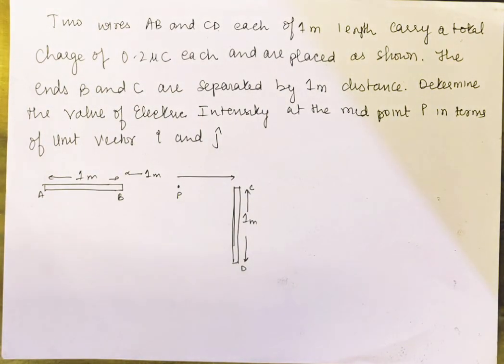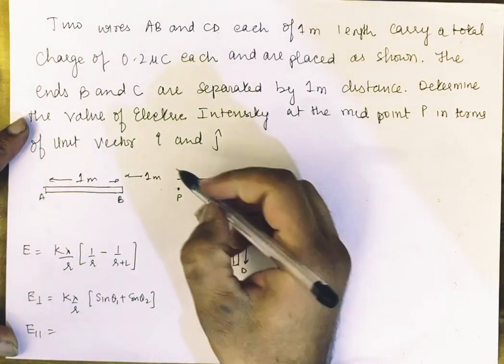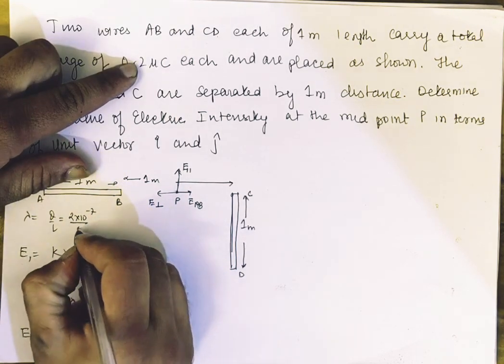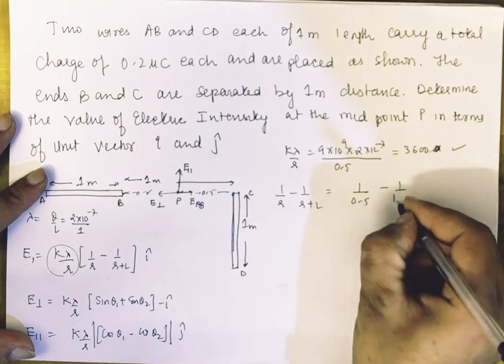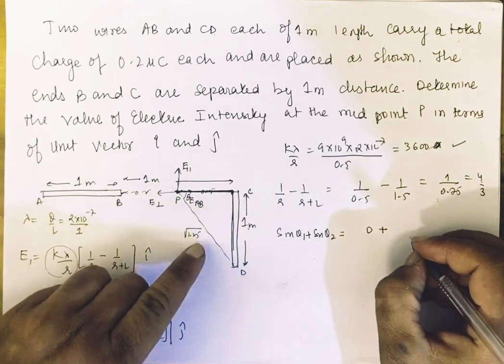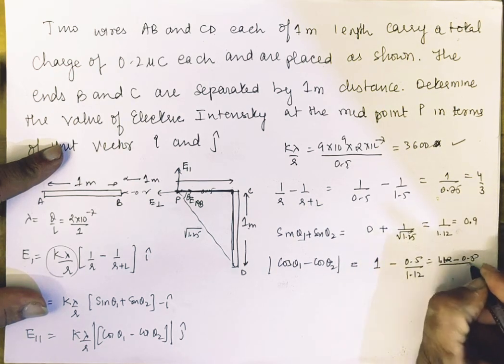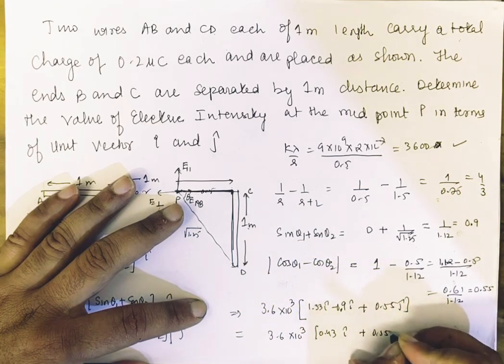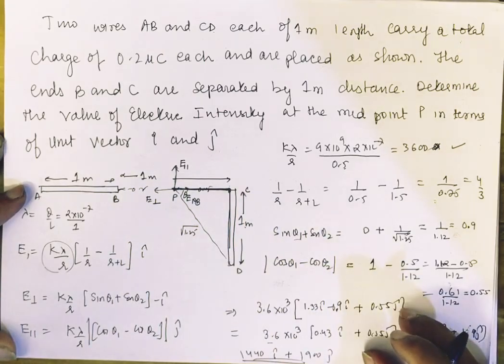electric force | illustration 8 | JEE MAINS 2026